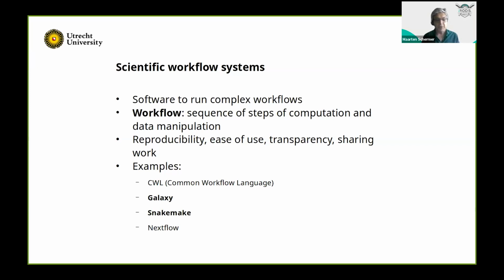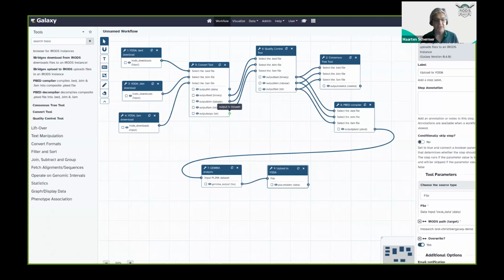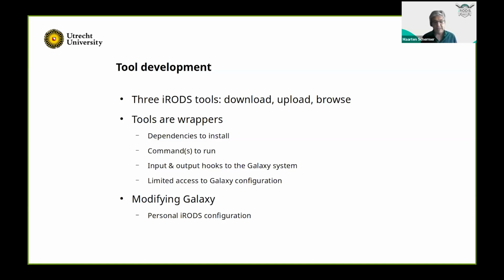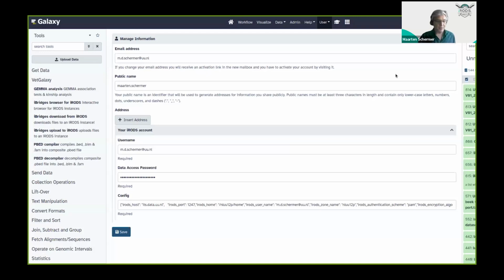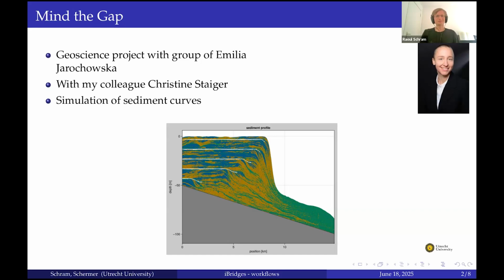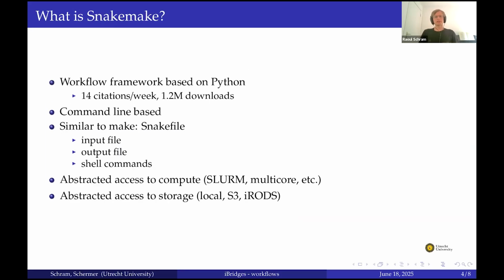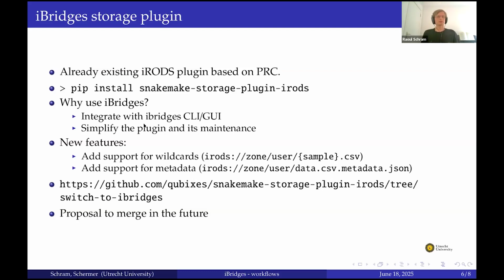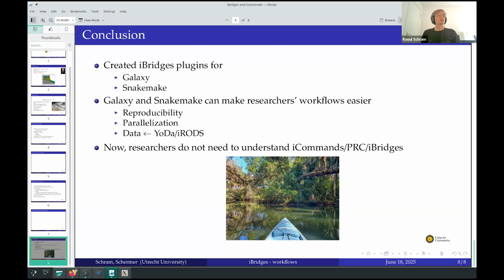UGM2025 / 7. Integrating iRODS into scientific workflows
Integrating iRODS into scientific workflows

Maarten Schermer, Utrecht University
Raoul Schram, Utrecht University